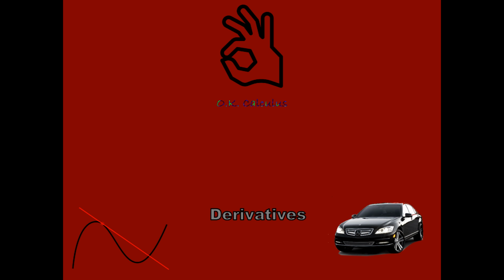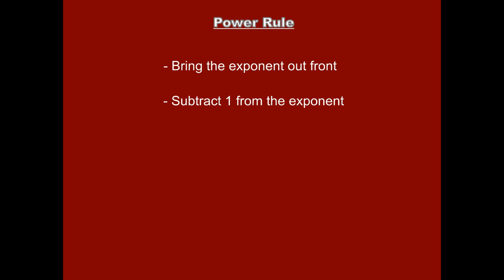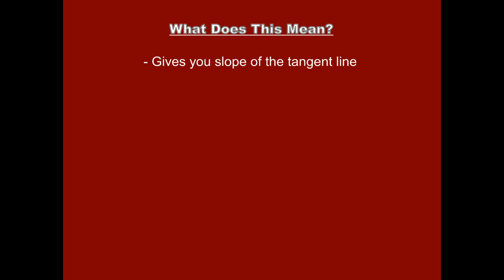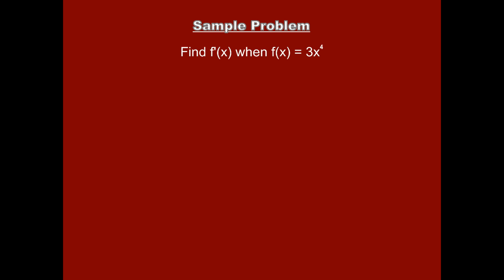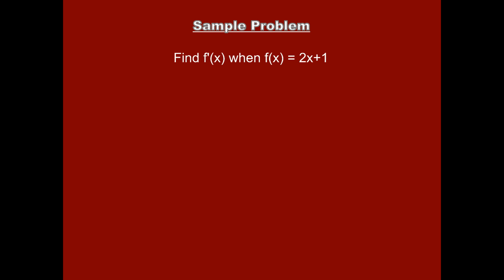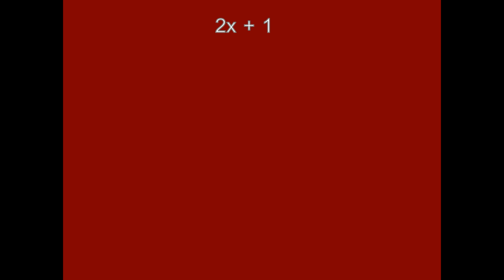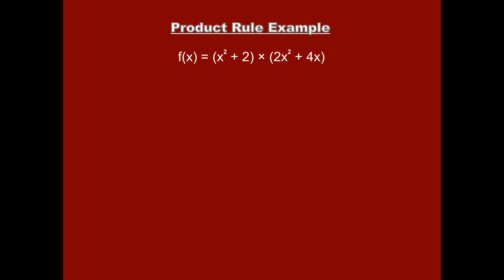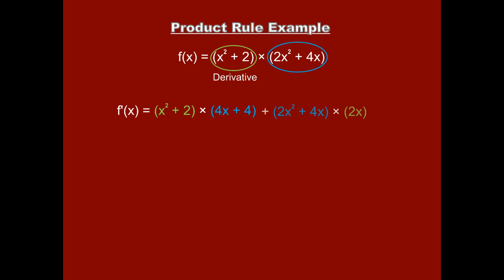Derivatives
What derivatives are and how to find them. (Part1).